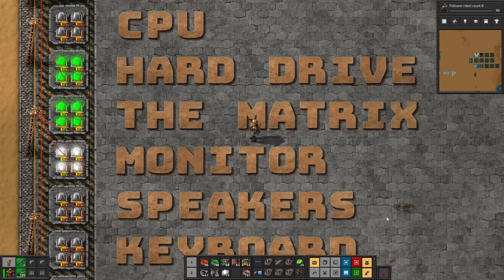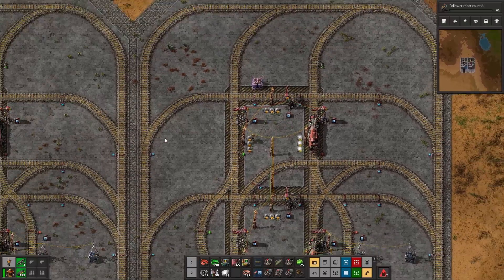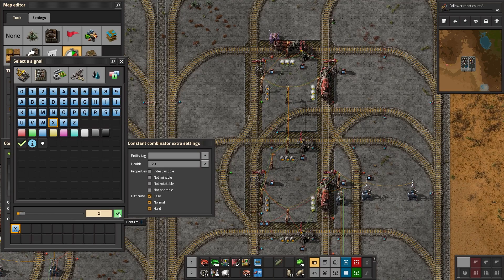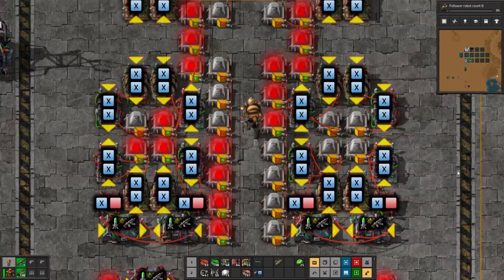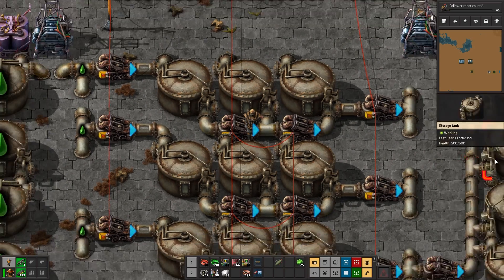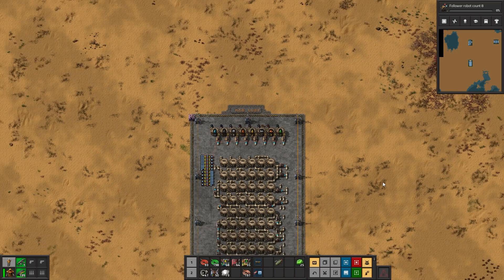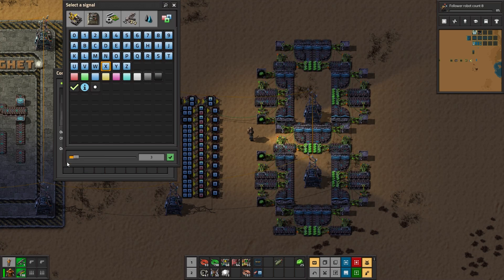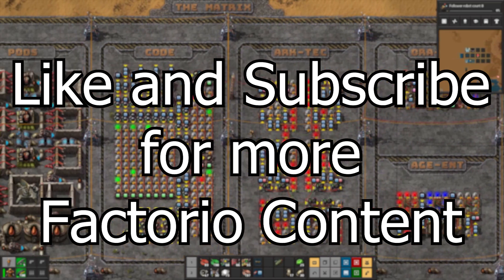Let's Build a Computer in Factorio! Episode 5: Monitor (in 5 levels)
We’re getting back to basics with this episode, at least in terms of my regular channel content. I will be showing you how to build a monitor in Factorio in 5 levels.